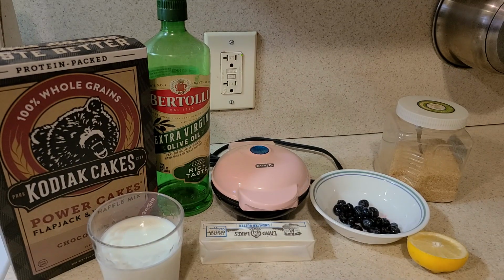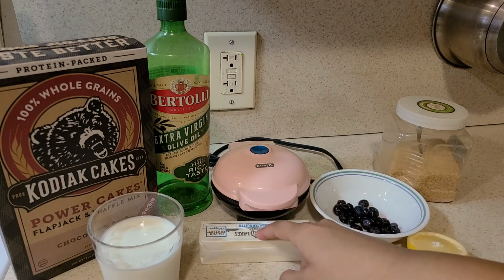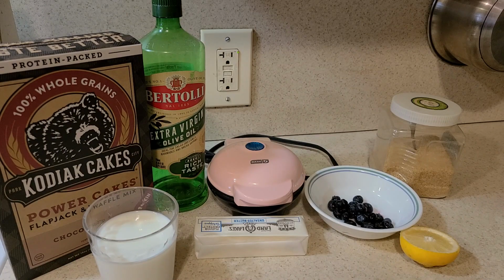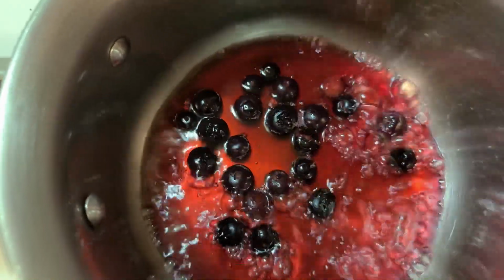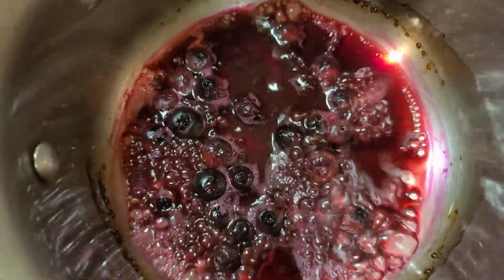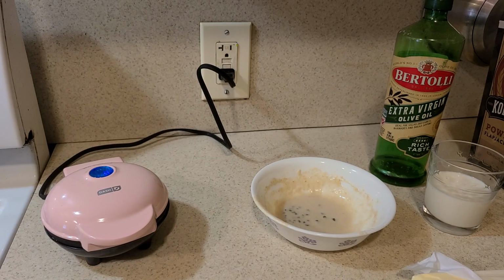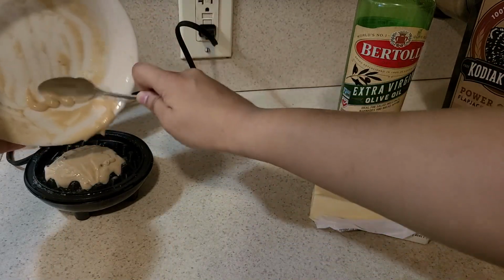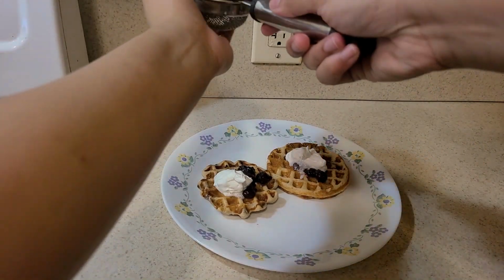Chocolate Chip Mini Waffles with Blueberry Compote!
Hey everyone!

In today's video my daughter takes us through the steps in how to make her take on chocolate chip mini waffles with a blueberry compote.  I'm also open to cooking suggestions and would love to hear what recipes you'd love to see!